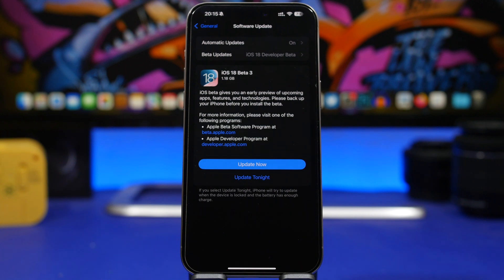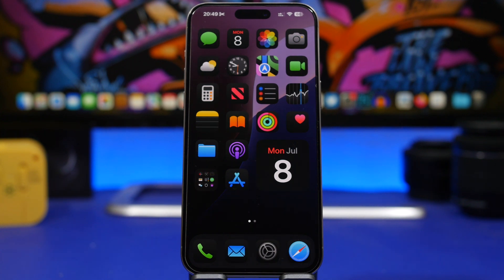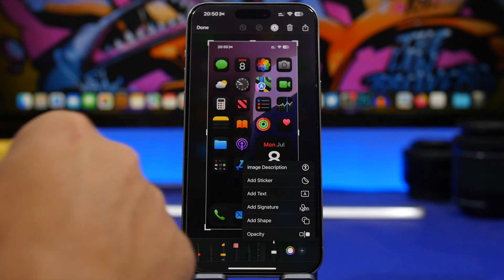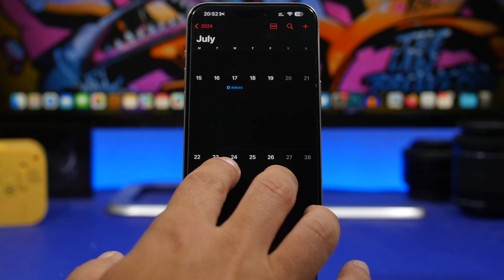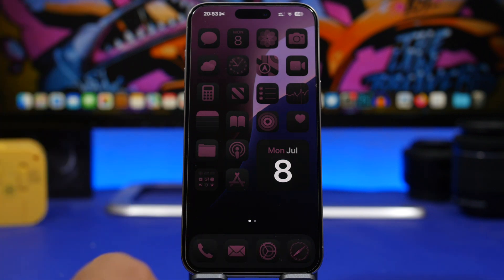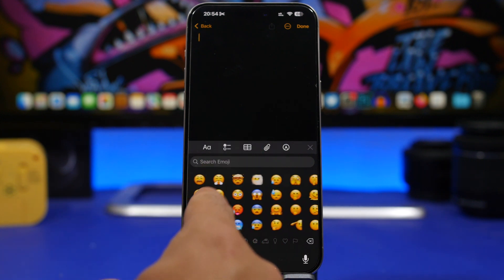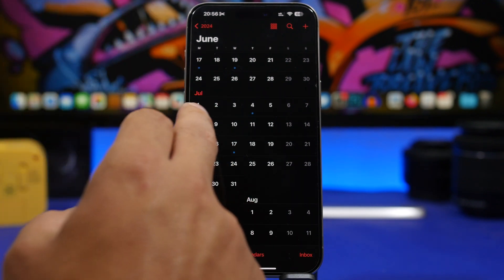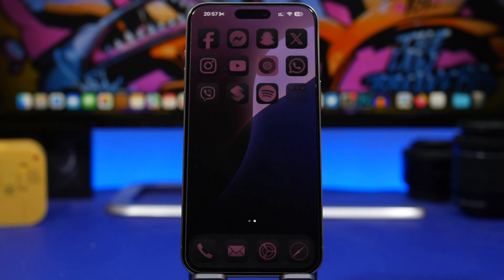iOS 18 Beta 3 is OUT - NEW Features & Changes !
iOS 18 beta 3 is out with new features and changes, in this video you can learn more about the new features and changes of the new iOS 18 beta 3.

Info 0:00
New Features 1:03
Beta 4 & Public Beta 5:21
Should You Update 6:50